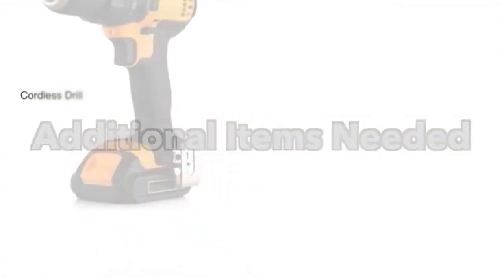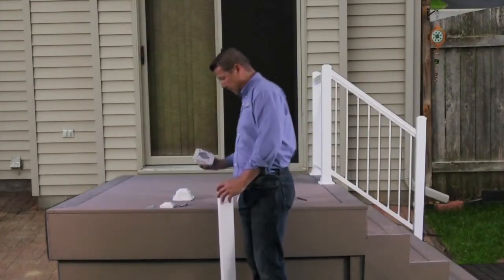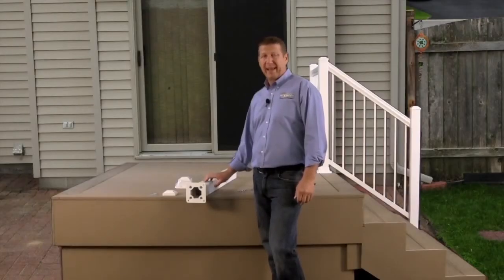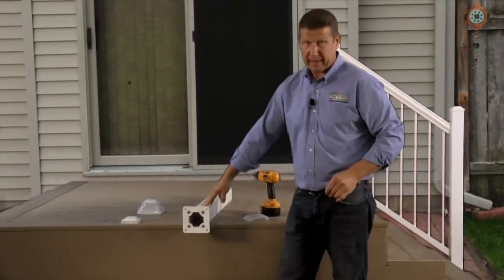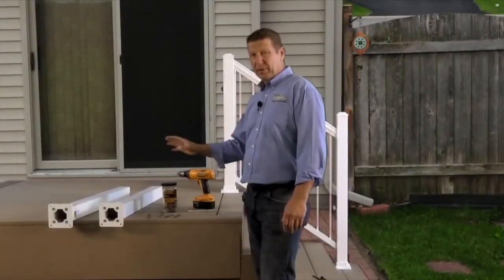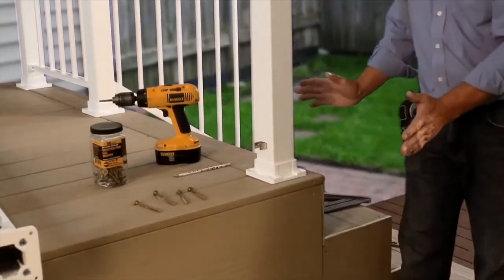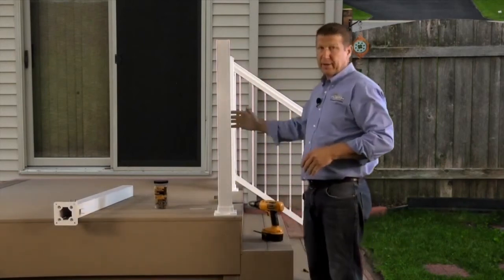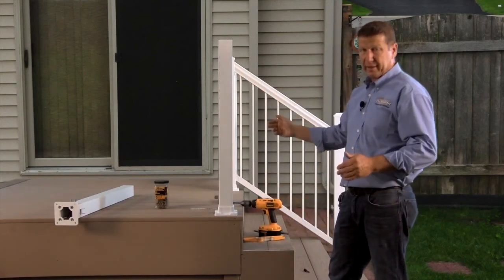Ultralox | Post Install